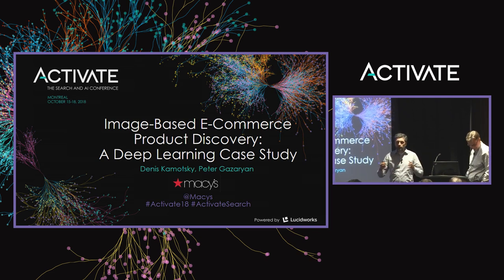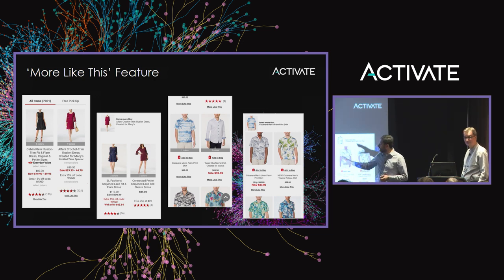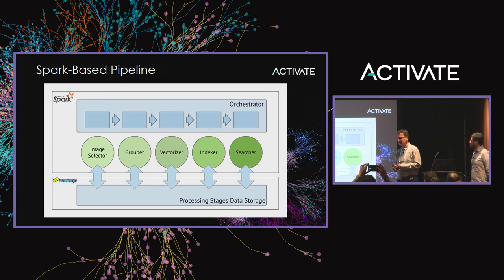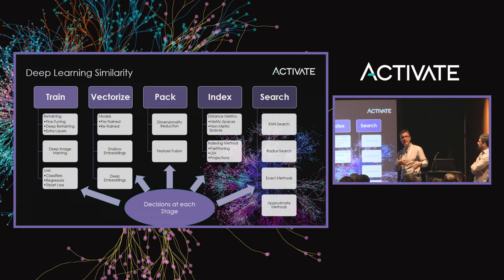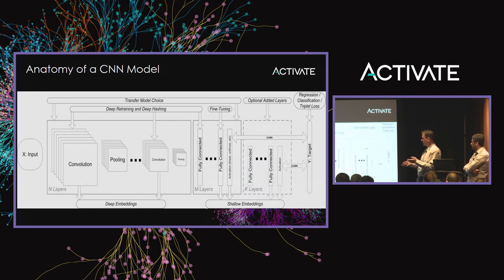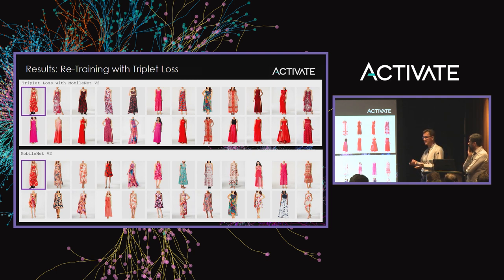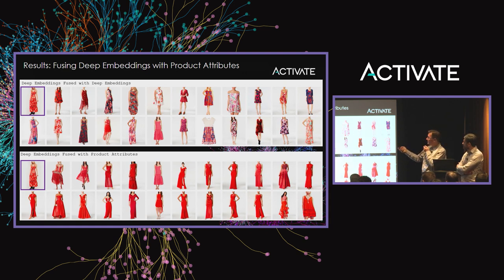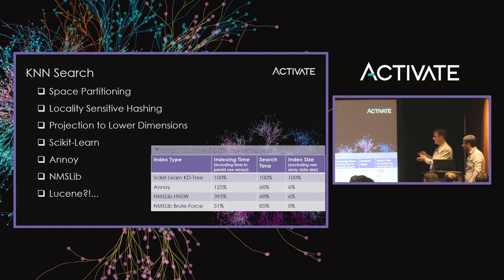Image-Based E-Commerce Deep Learning Case Study at Macy's - Denis Kamotsky & Peter Gazaryan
Presented at Activate 2018

To further improve discoverability of Macy’s product catalog online we introduced an easy shopping experience for finding products which are hard to describe using text-based search. The feature allows customers to use an existing product on the website and find all matching products which are similar to the original product based on its image. Deep-learning algorithms are applied to product images to provide an experience. To enhance it further a new component is developed to evaluate the signals other that image similarity, such as product attribute similarity, customer’s shopping preferences, business rules etc. Current talk gives some insights on implementation and overall feature architecture.